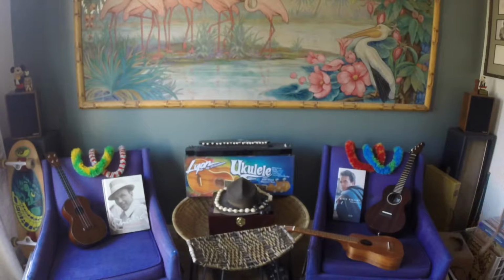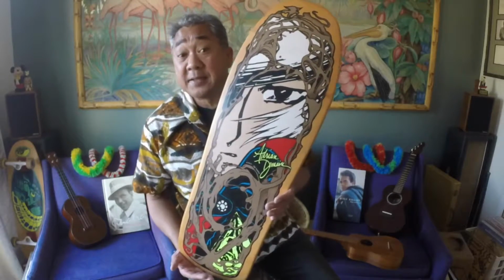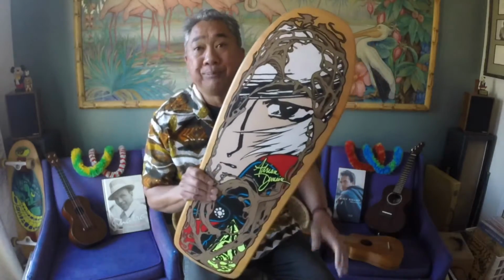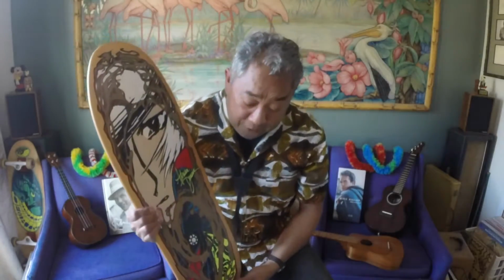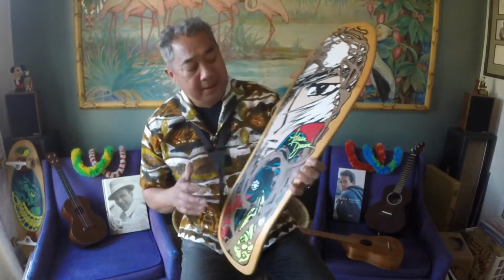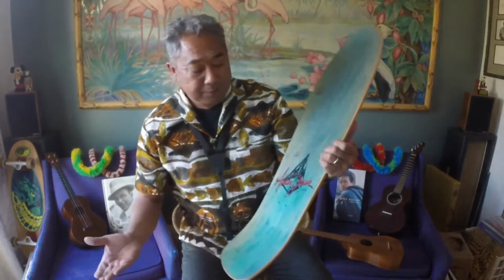Skateboard Show And Tell Adrian Demain "Face 2" Model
Talking about my second pro model in 1989 for Lester Kasai's Company, the House of Kasai, also known as the "Face 2" version during Instagram Live Stream Lockdown Luau #42 on 1/3/21.